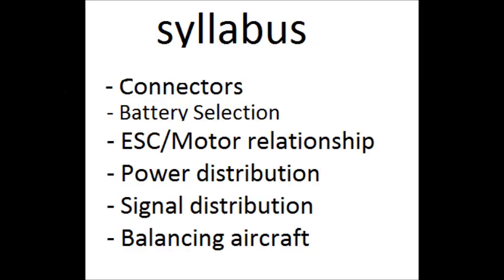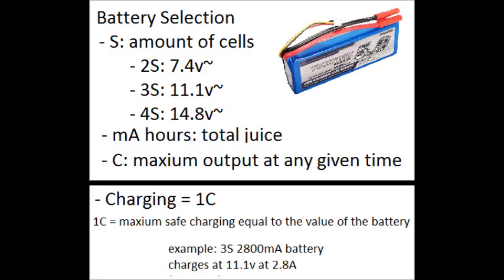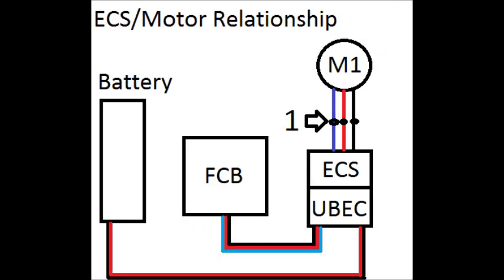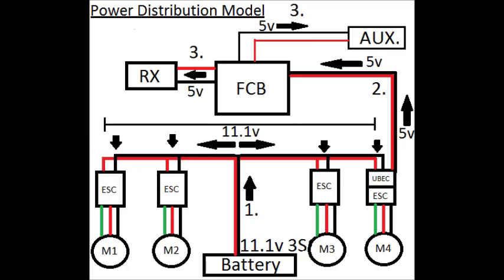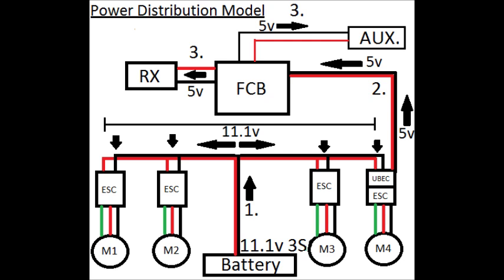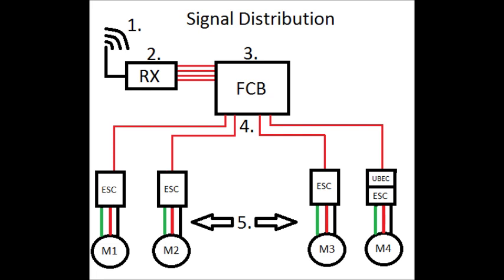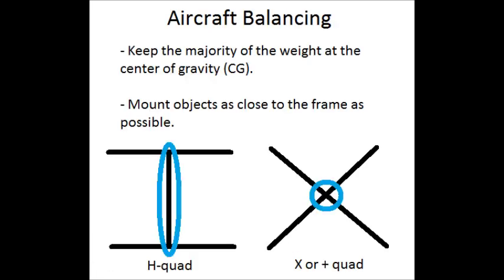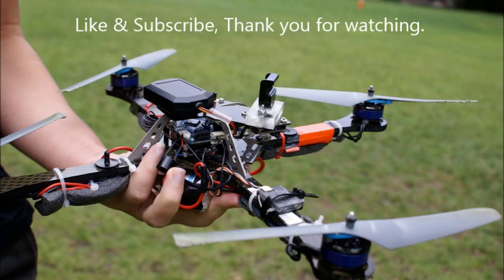Quadcopter Basics Chapter 2: Electrical & Mechanical Theory